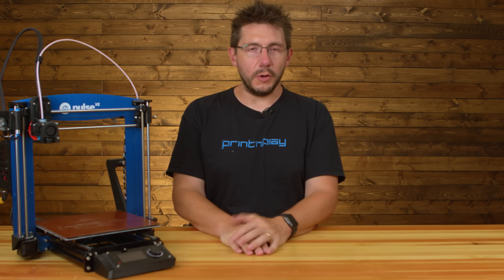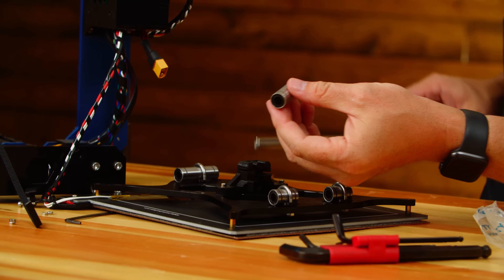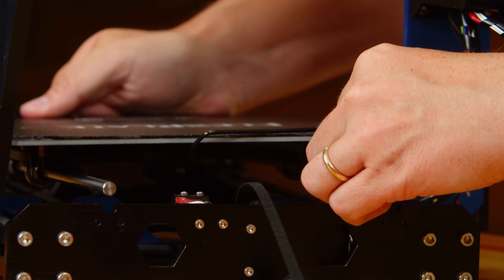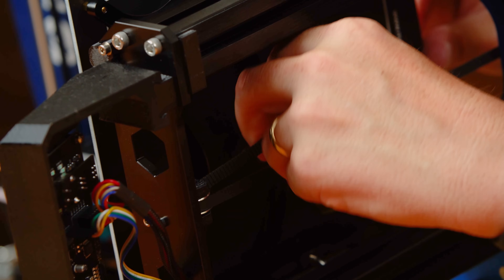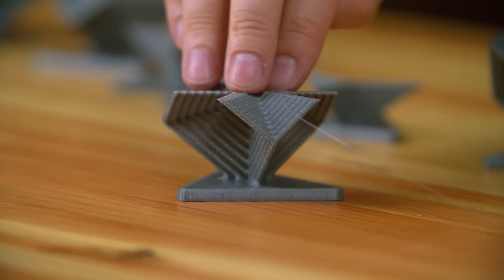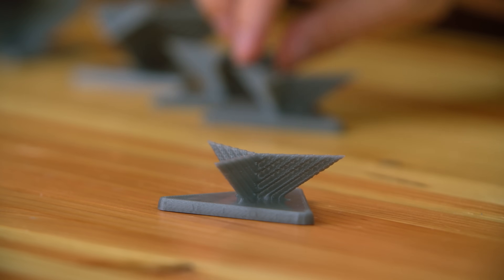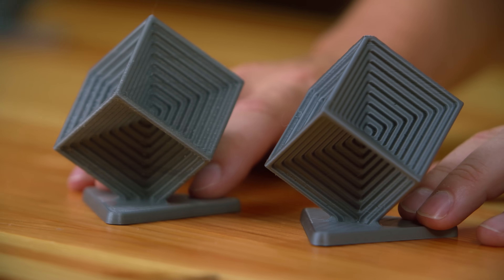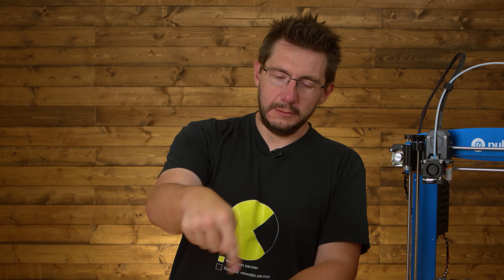3D Printing 101: How To Fix Bad Bearings on a 3D Printer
I believe the Matterhackers Pulse XE has bad bearings. A call to them and bearings were sent out. Here is how to replace your 3d printer bearings, and test whether that was the fix that was needed.

Find Me Socially!

Want to send me something?
3D Printing Nerd
USA